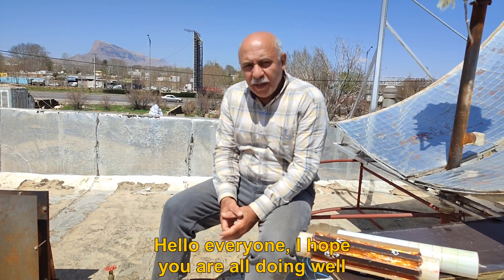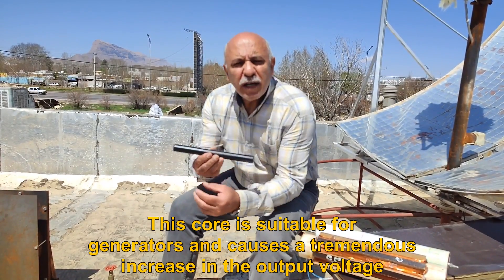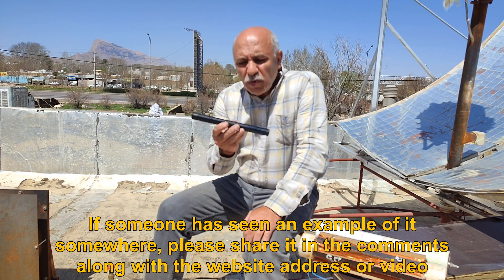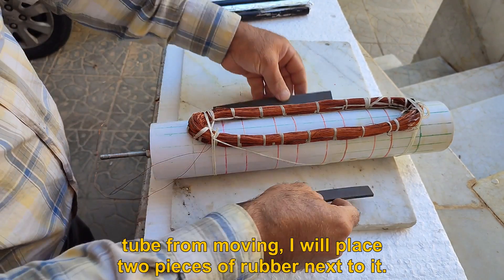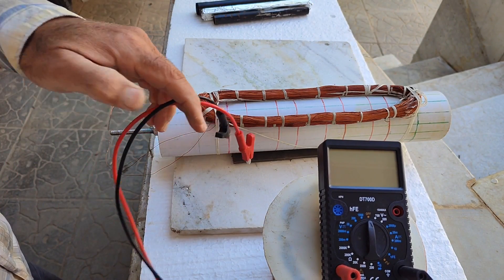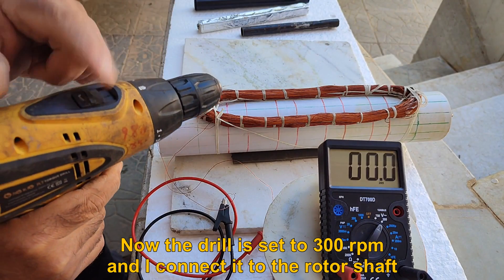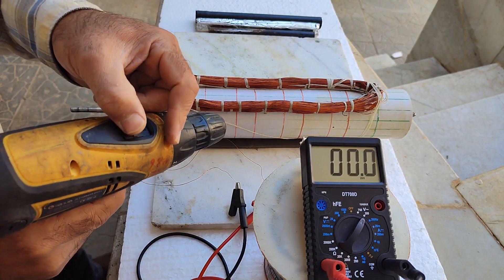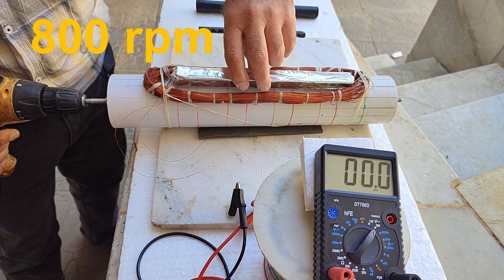RMC core.An amazing method of increasing the voltage of the generator.Voltage booster core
In this video, the application of a core called RMC is discussed. This core will increase the output power of a generator
Please write your opinion about RMC core in the comment
The video address below is related to this video